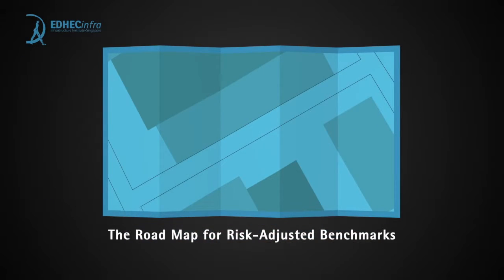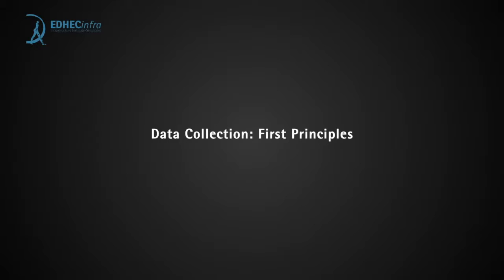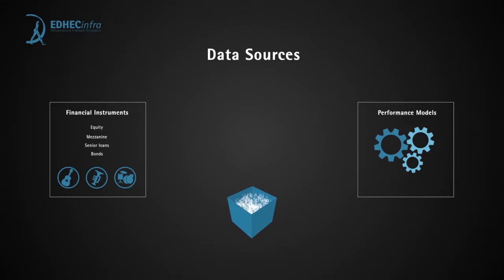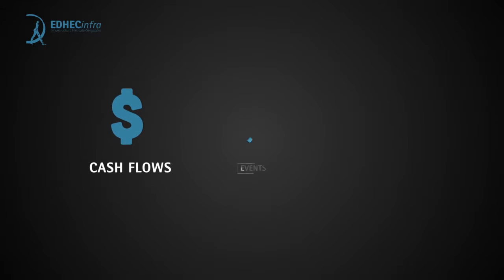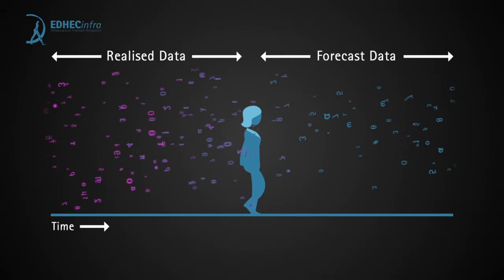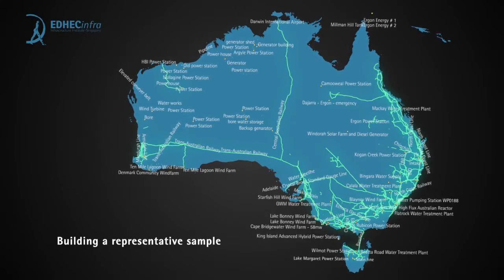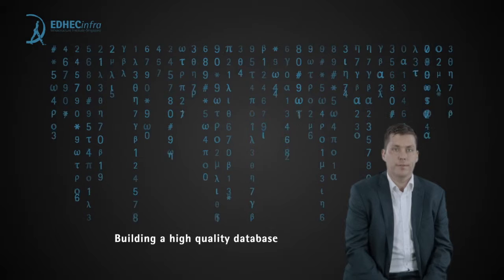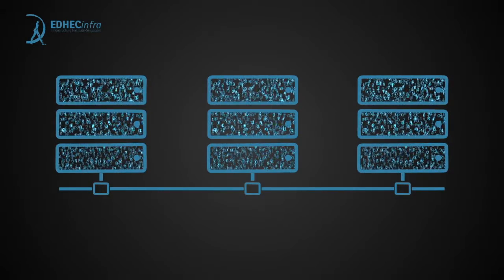EDHEC Infrastructure Institute - Data Collection Guidelines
This video describes the approach taken by EDHECinfra to collect data and build a global database of infrastructure investment cash flows and events.